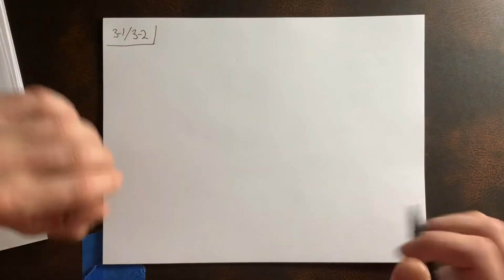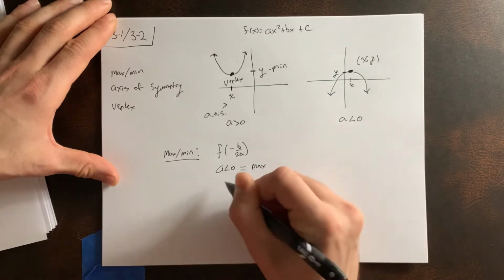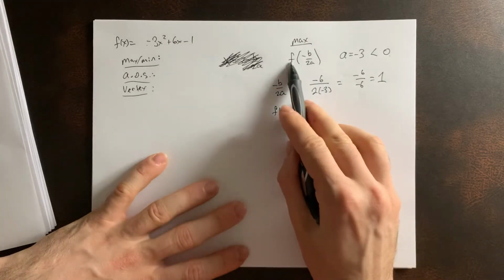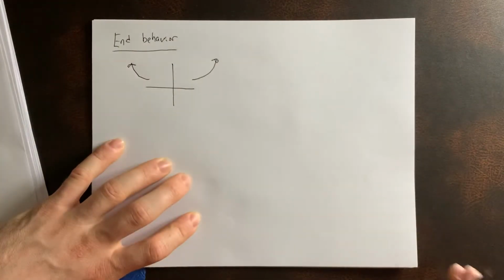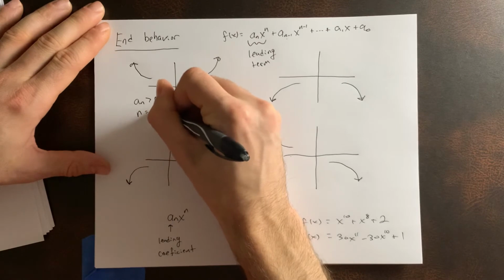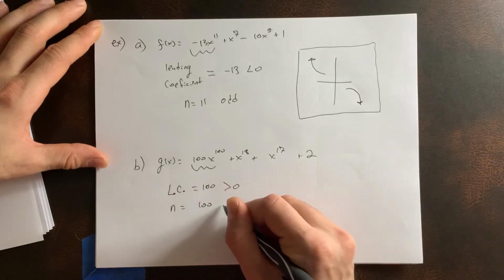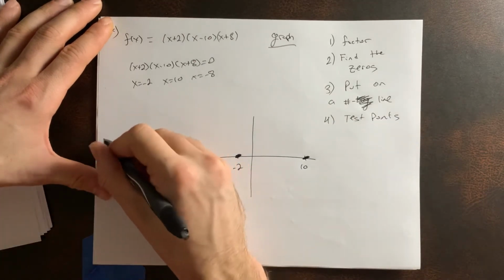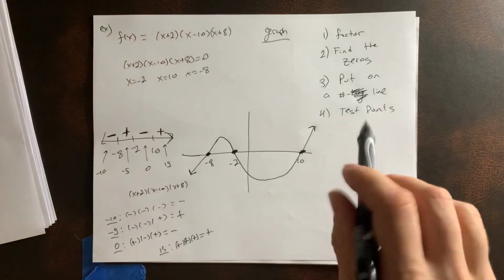Math 126 - Section 3.1&3.2